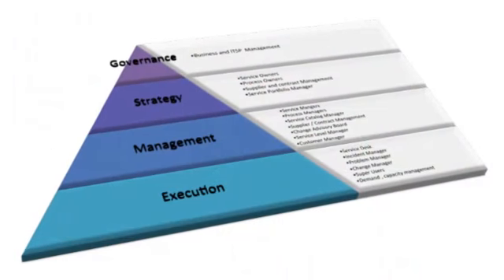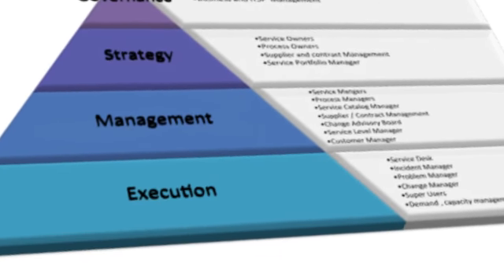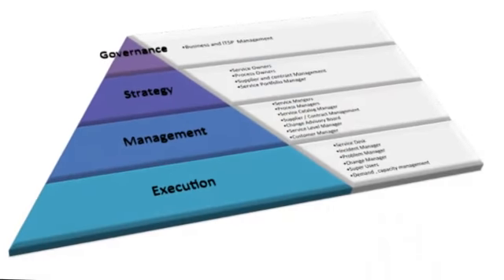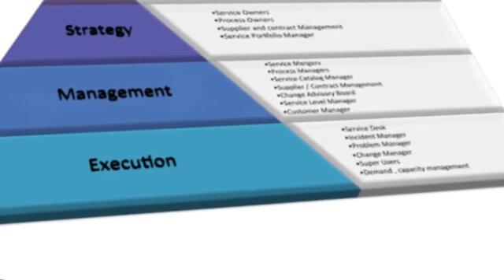Understanding The IT Service Management Structure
Buy Service Intelligence: Improving Your Bottom Line with the Power of IT Service Management

Sharon Taylor provides tips on understanding the IT service management structure, from her latest book, Service Intelligence: Improving Your Bottom Line with the Power of IT Service Management.

Get the Right IT Services, on the Right terms, Without Hassles or Overpaying
To gain the full benefits of technology—and avoid the staggering costs of technology failure—you must manage IT with vision, direction, and expertise. Only one set of methods is robust enough to do this: IT Service Management (ITSM). In Service Intelligence, ITSM pioneer Sharon Taylor shows business managers how to make the most of it. You'll learn how to ensure service quality, anticipate vulnerabilities, improve reliability, and link IT directly to business performance. Taylor explains ITSM from a true business point of view, cutting through jargon and helping you drive value without becoming overly technical. She gives you powerful tools for negotiating IT services more effectively, improving IT ROI, and escaping "captivity" to either internal or external IT providers.
Coverage includes

• Recognizing what excellent IT service looks like and assessing what you're getting now

• Selecting the best IT service providers and services for your needs

• Spotting and rectifying trouble with internal or external supplier relationships

• Making sure you don't pay for services you don't need

• Negotiating services, requirements, levels, price, quality, and delivery

• Leveraging ITSM practices without losing focus on the business

• Creating business-focused service reports and scorecards that focus on what matters most